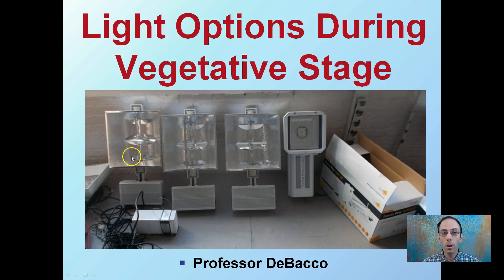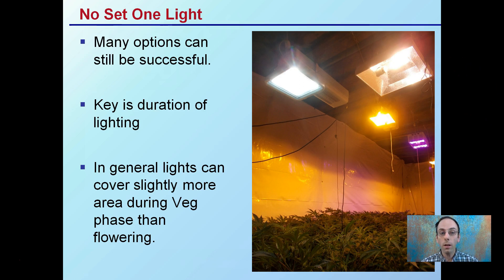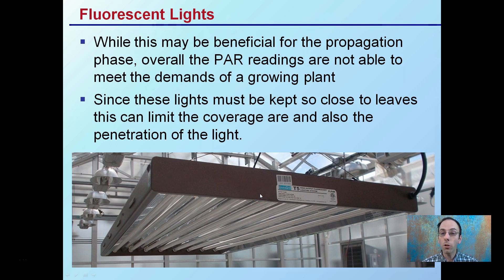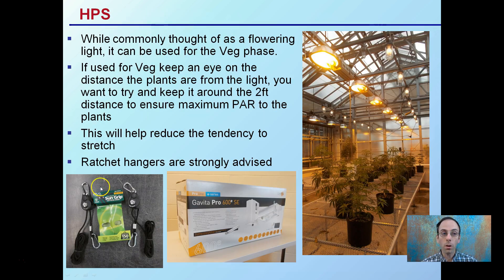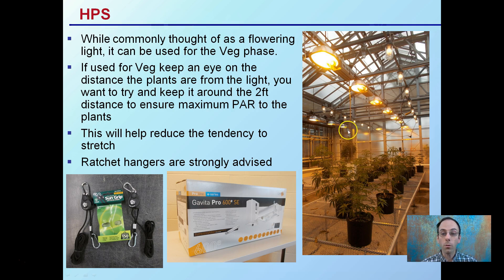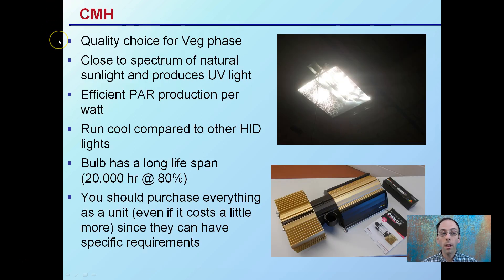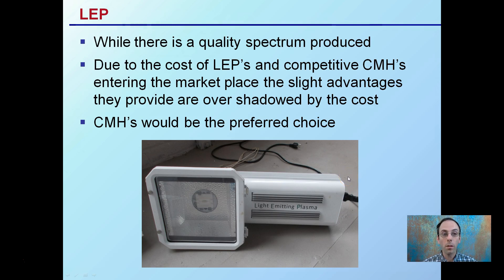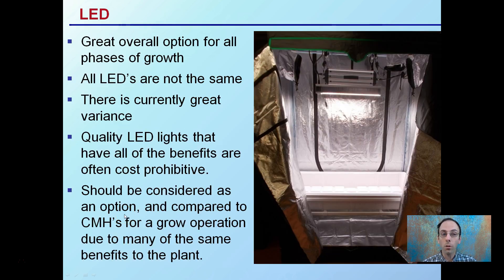Light Options During Vegetative Stage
Many options can still be successful.
Key is duration of lighting

Fluorescent Lights
While this may be beneficial for the propagation phase, overall the PAR readings are not able to meet the demands of a growing plant

HPS
While commonly thought of as a flowering light, it can be used for the Veg phase.

CMH
Quality choice for Veg phase
Close to spectrum of natural sunlight and produces UV light
Efficient PAR production per watt
Run cool compared to other HID lights
Bulb has a long life span (20,000 hr @ 80%)
You should purchase everything as a unit (even if it costs a little more) since they can have specific requirements

LEP
Due to the cost of LEP’s and competitive CMH’s entering the market place the slight advantages they provide are over shadowed by the cost.

LED
Great overall option for all phases of growth
All LED’s are not the same, there is currently great variance
Quality LED lights that have all of the benefits are often cost prohibitive.

Helpful “Review Sheets” to use while you watch the video can be found at…

“Review Sheets with Answers” so you can check your understanding can be found at…

*Full work cited for "Light Options During Vegetative Stage" can be viewed